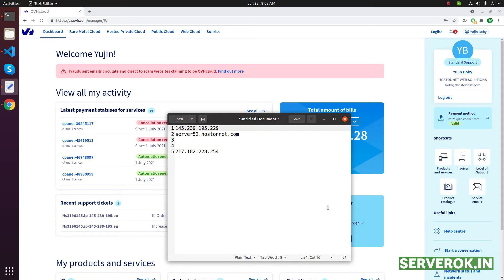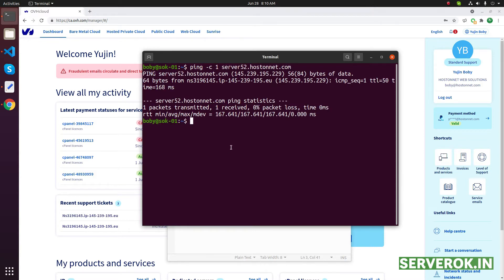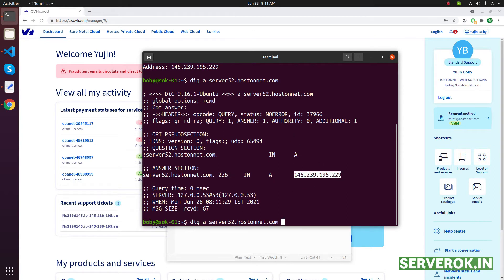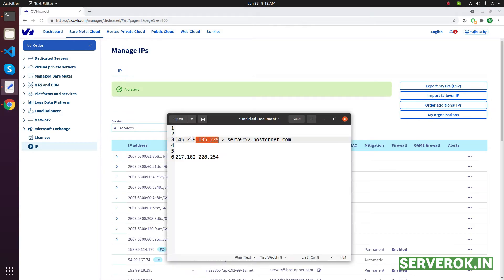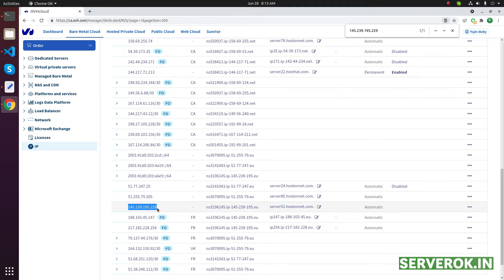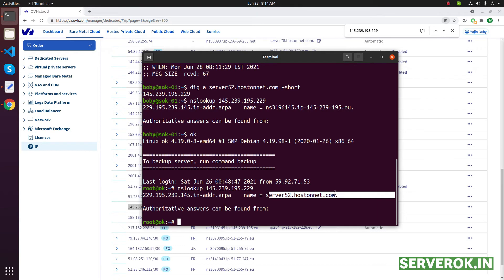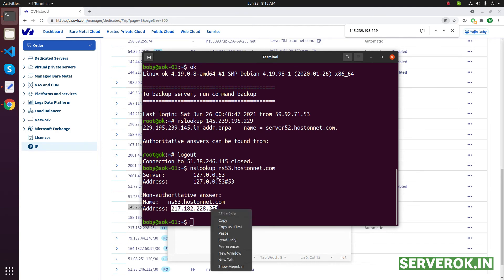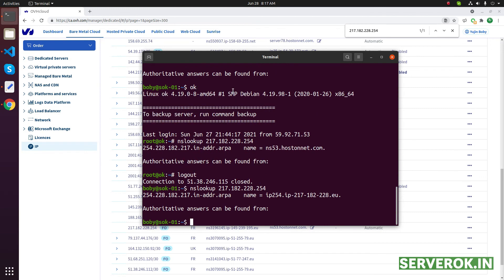How to set Reverse DNS (rDNS/PTR Record) for IP in OVH Dedicated Server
How to Configure rDNS (Reverse DNS/PTR Record) for OVH dedicated server.